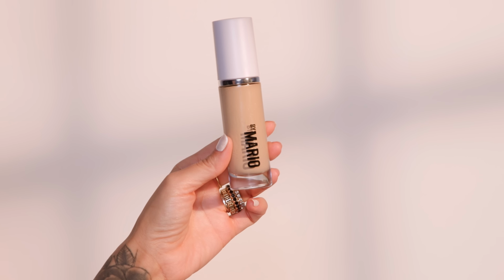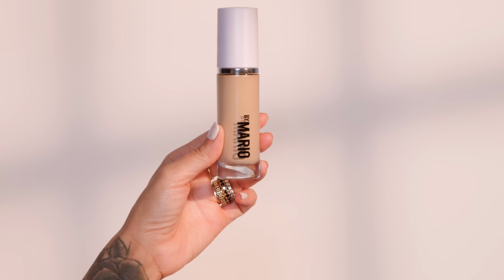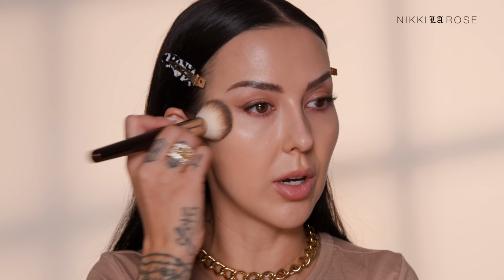Makeup By Mario Foundation Review!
I tried to get this review of the new makeup by Mario surreal skin foundation out as quick as humanly possible, so here it is!!

Also let me know what your first impressions are and what you think of this beautiful foundation.

Xoxo Nikki 💋

Links to products used ⬇️

Makeup by Mario Surreal skin foundation in shade 12 (O)

Products used to finish this look, not shown:

Huda beauty faux filter concealer in vanilla swirl

Huda beauty sugar cookie loose powder